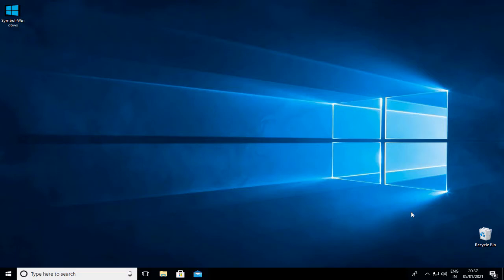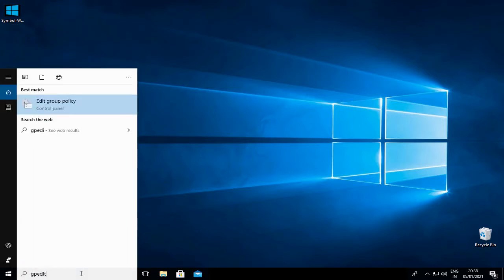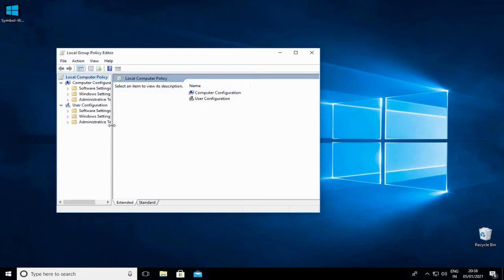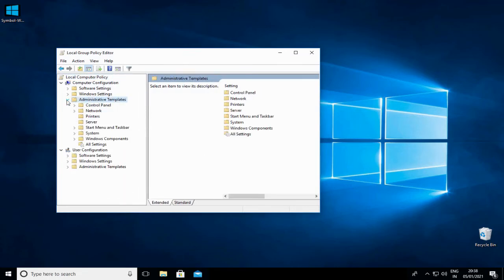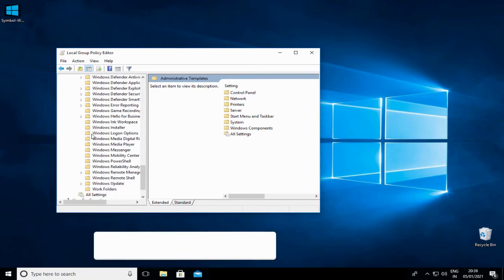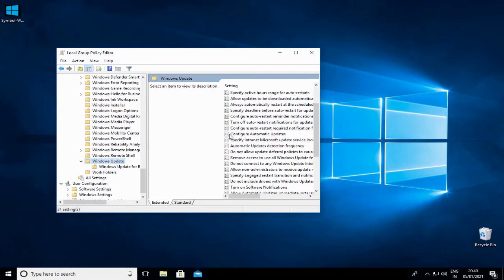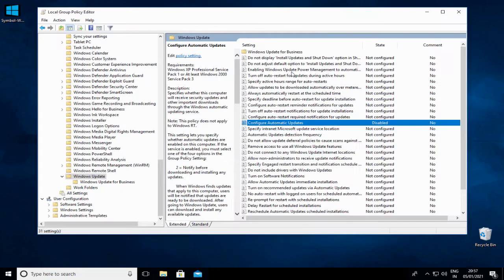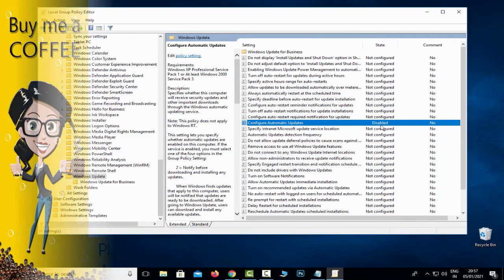How to DISABLE Updates in Windows 10